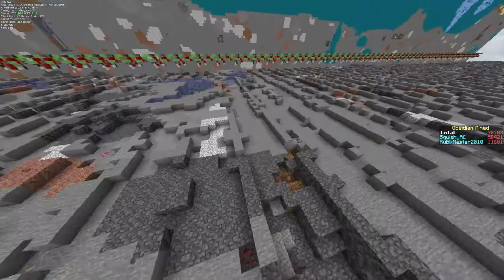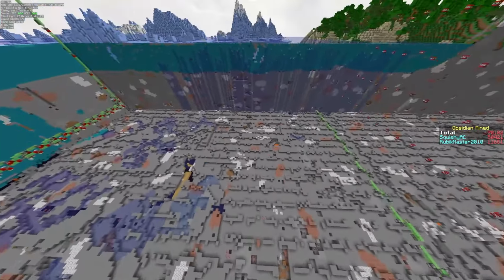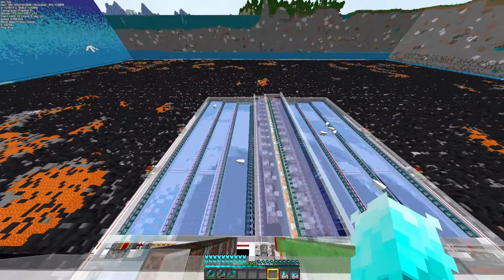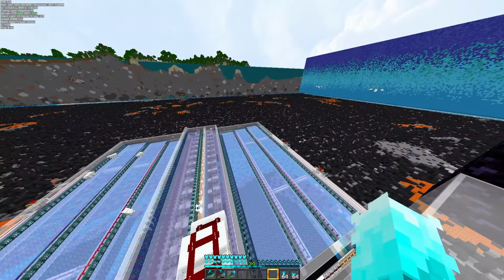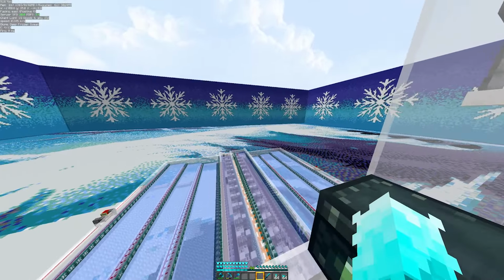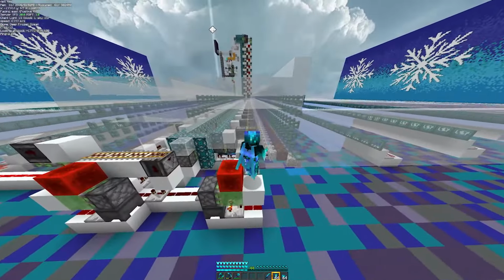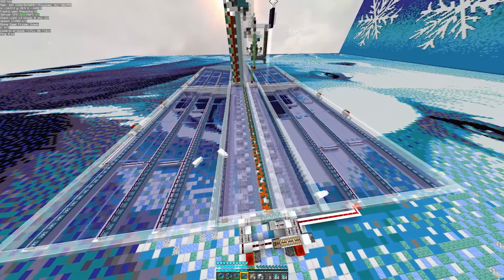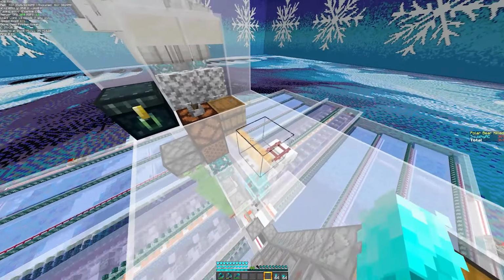Fastest Polar Bear Farm! (AutoCraft ep.114)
Today we work on a rather unique perimeter and complete a polar bear farm project!

Chronos 12w and 3w Trencher Collection - Dividedby0, Sg and Shinji

Timelapse music-